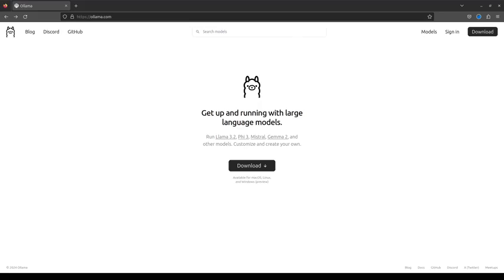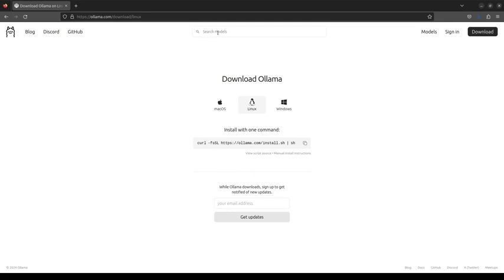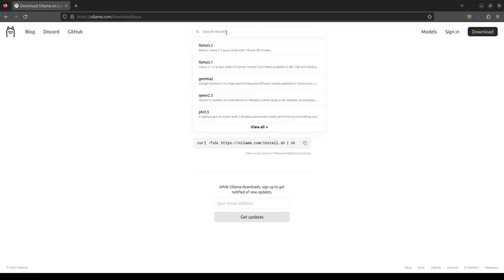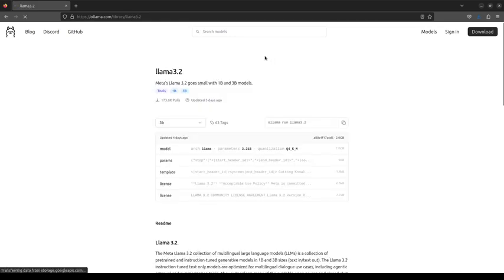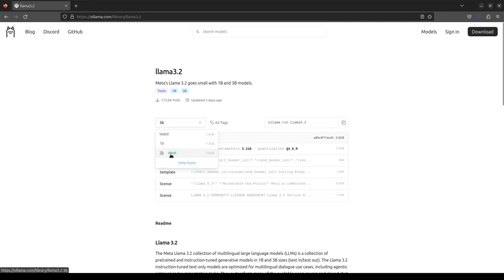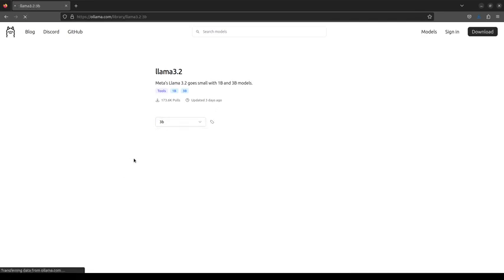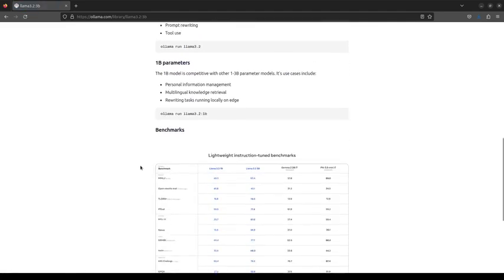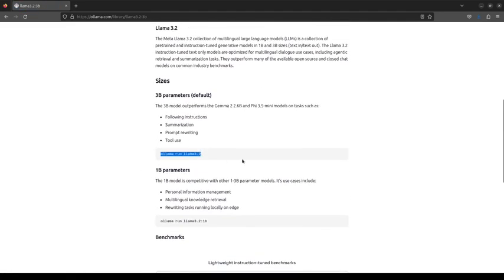Run Llama 3.2 locally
**Get Started with Llama 3.2 Locally**

The latest version of Llama 3.2, is now available, and we can quickly get started using it locally.

To begin, download the Ollama software from the Ollama website, which offers a simple installation process on Linux, Mac OS, or Windows (although the latter requires more effort). After installation, search for the "Llama 3.2" model and choose the version that suits your needs - we recommend the 3 billion instruct model, which is well-suited for most users.

To run the model, simply type "ollama run llama3.2" in your terminal.

Once installed, test the model with prompts like naming newly discovered exoplanets, which will give you quick results demonstrating its performance on recent data.

➡️ Listen on Amazon Music